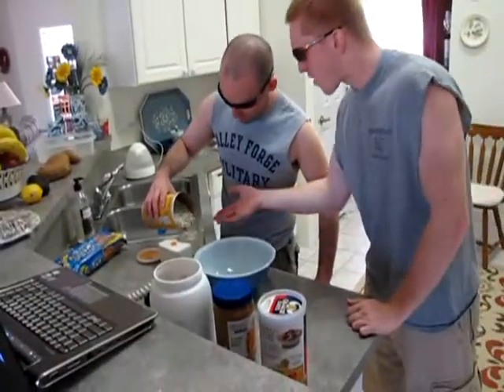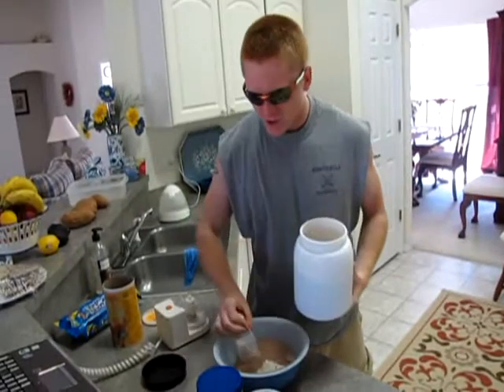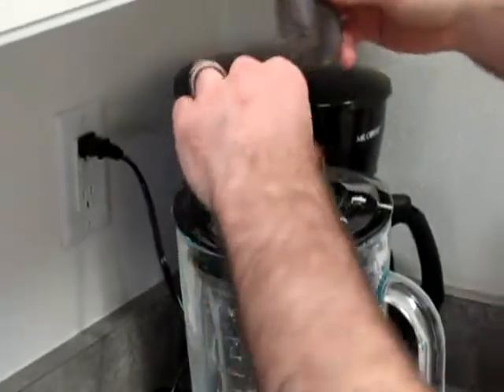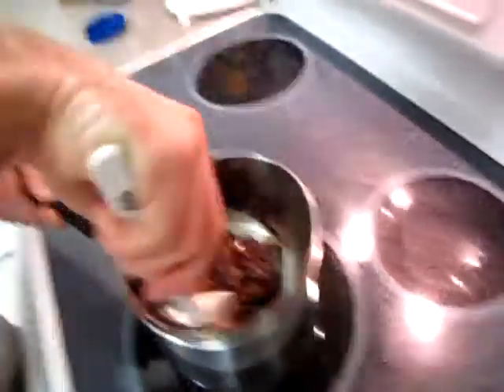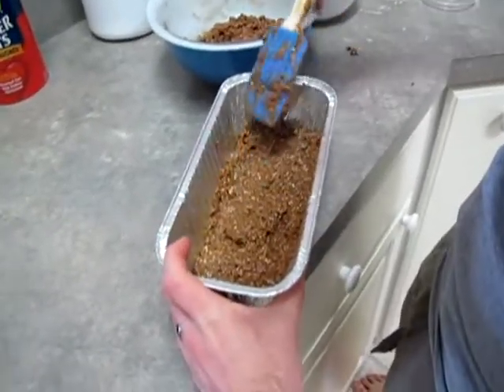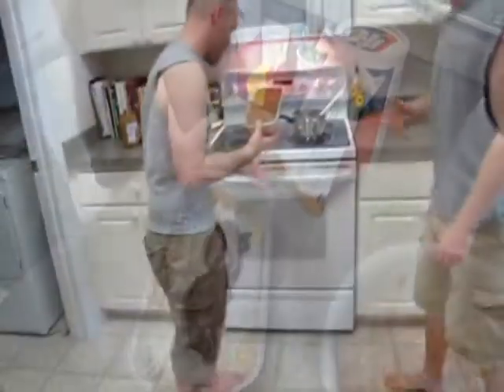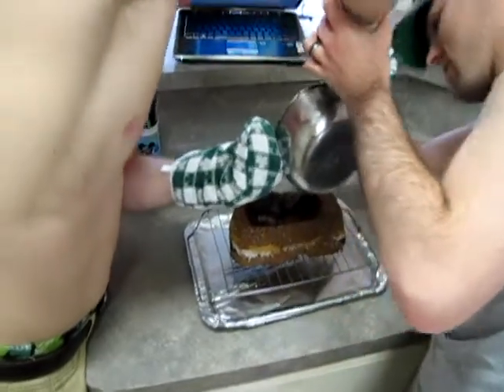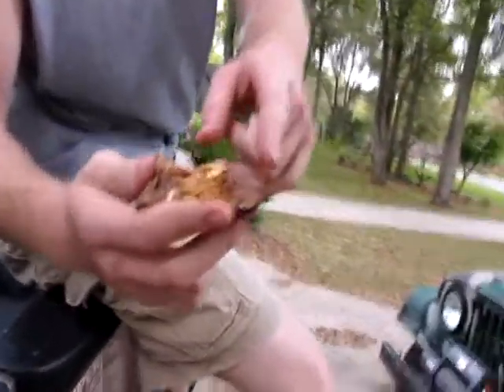Protein Bar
Ok!  You wanted to see it, so here it is!  Hope you enjoy the video!